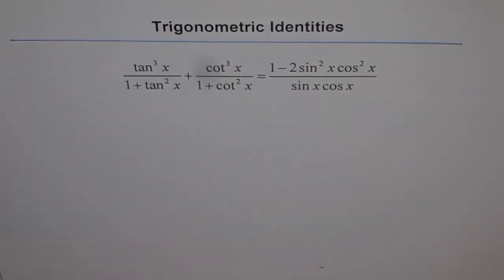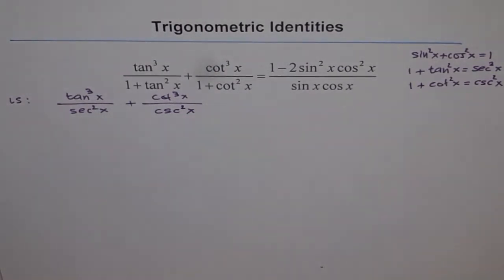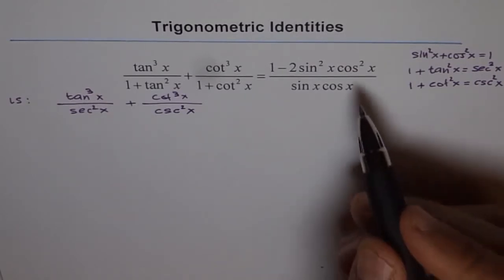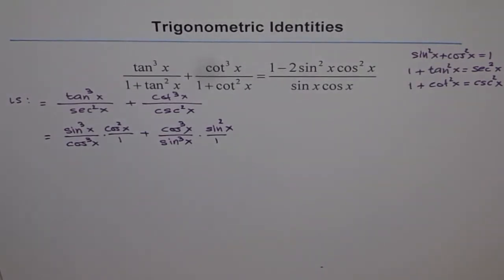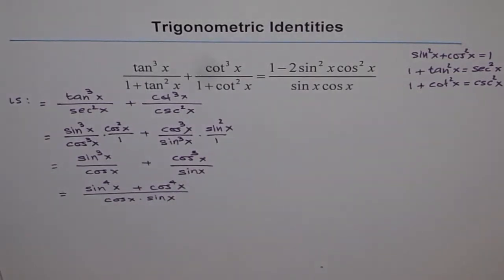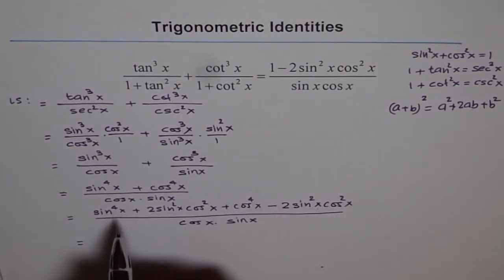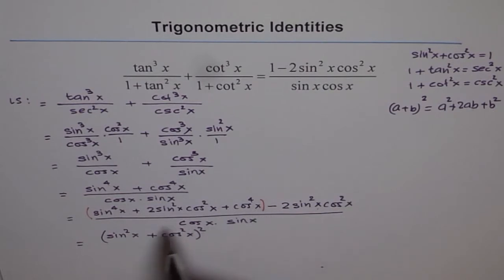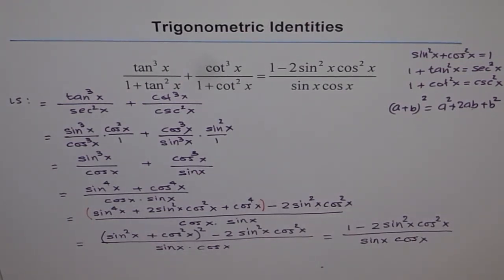Trigonometric Identity Tan Cube 70